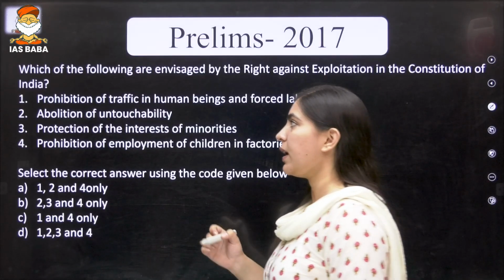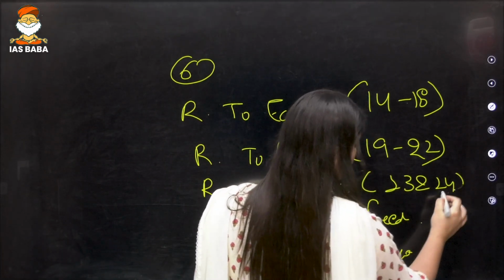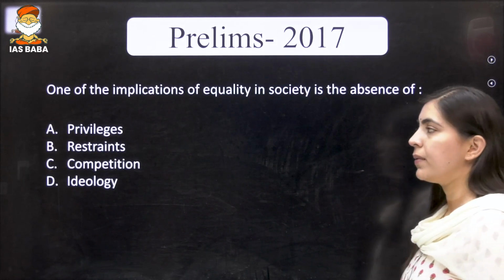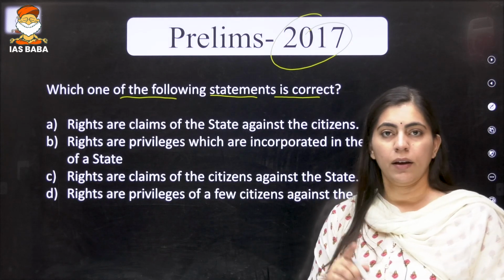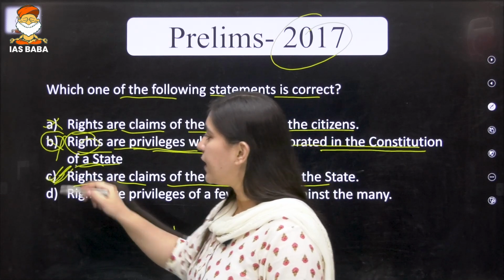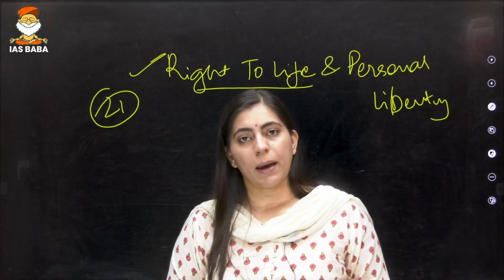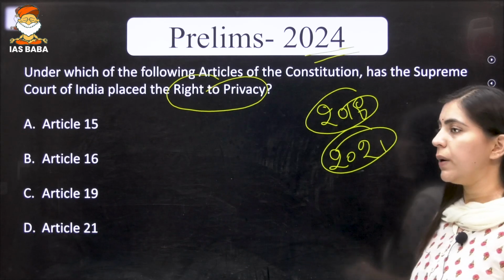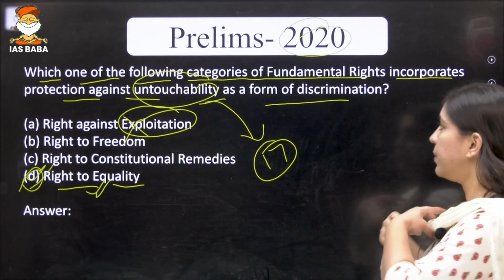Polity|UPSC Prelims PYQ'S|Fundamental Right| A Free Initiative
UPSC Prelims PYQ'S of last 10 years will be discussed by our expert faculties. The PYQ's are discussed in a theme wise manner so that there is a conceptual connectivity. In this video Surabhi mam discusses Polity PYQ'S.